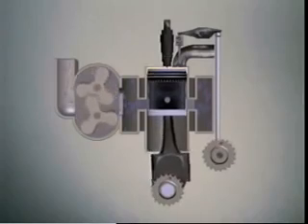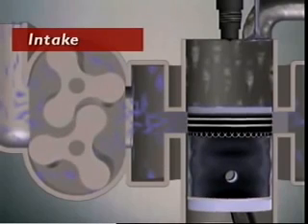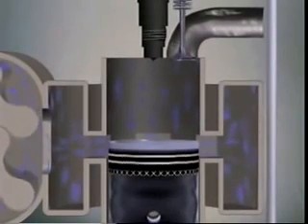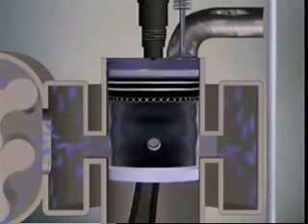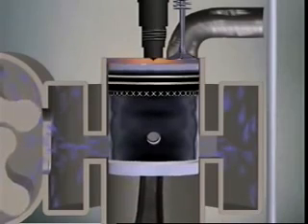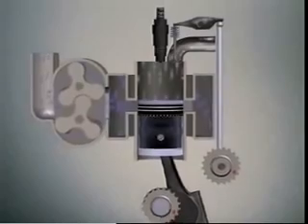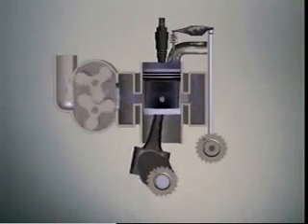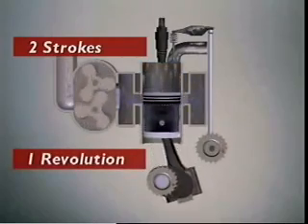2 stroke Diesel cycle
2 stroke Diesel cycle working animation